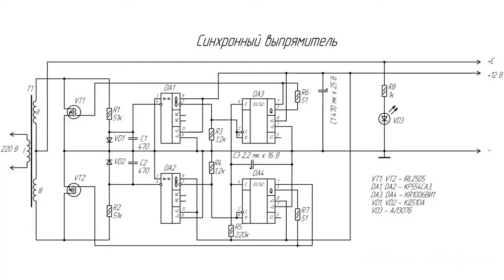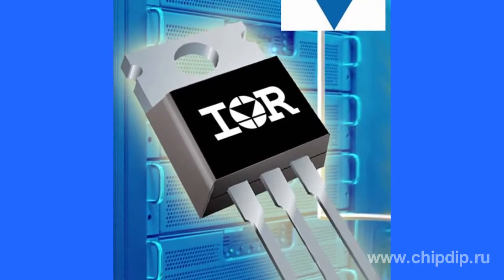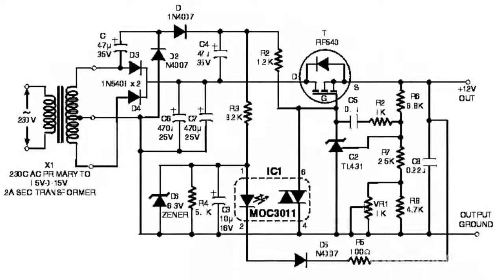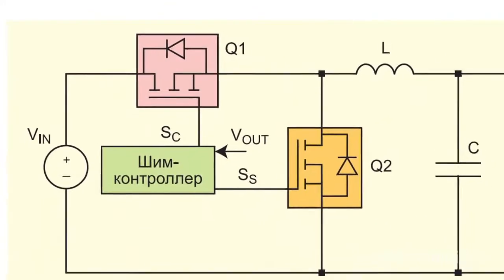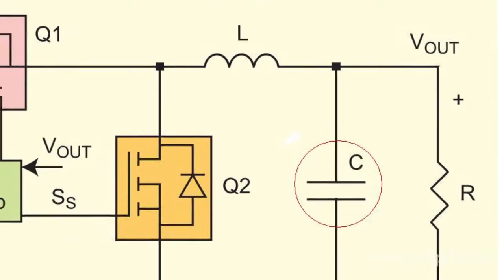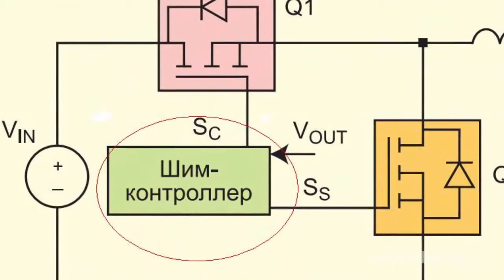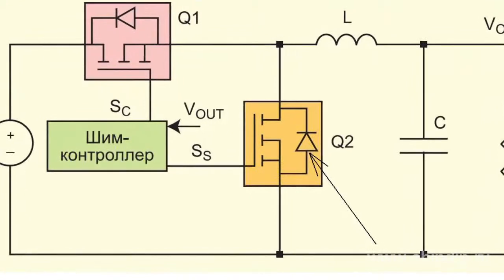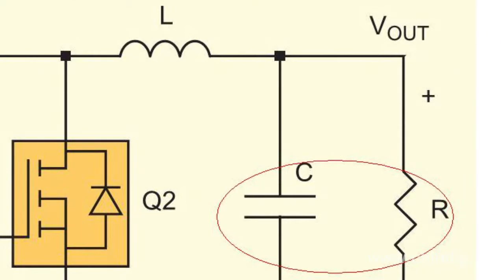Synchronous Rectifier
Synchronous RectifierDesigns with synchronous rectifiers have become wide-spread nowadays. Synchronous rectifier circuits were developed long time ago. Regular n-channel field-effect transistors are used in their designs and substitute rectifier diodes. Channel resistance of field-effect transistors is really small. This allows to significantly reduce voltage drop and correspondingly generation of heat. However, there is one peculiar feature when using field-effect transistors in rectifiers. Field-effect transistors for power electronics are made with a built-in bypass diode. That is why the field-effect transistors have to be turned on in the inverse mode in a synchronous rectifier. So how does the synchronous rectifier work? We shall explain that by the following example.Let's look at the circuit. The operation of a synchronous switch depends on the operation of other controlled switches, specifically on the operation of a switching transistor Q1. The process of connection of a synchronous switch starts from the moment of turning off the Q1 commutating switch. When control voltage across the gate of a switching transistor becomes low then voltage across its drain moves from the level of input voltage to zero. The current continues flowing through the switching transistor till the output capacitor discharges and the parasite diode becomes forward-biased. At this moment the synchronous switch receives all current, and the switching transistor turns off. After that control voltage to the Q1 transistor gate is set, determined by the controller delay. The transistor's opened channel straps the parasite diode. The process of turning off the synchronous switch starts from switching the driver output into a low state. However, the current still continues flowing through the parasite diode in the same direction. When the commuting switch receives a control signal then the current starts switching over to it. Voltage across the synchronous switch drain increases from the ground to supply level only after the current starts flowing through the switching transistor and the parasite diode. The synchronous rectifier capacitor charges quickly. Voltage across the synchronous switch increases at the same rate.